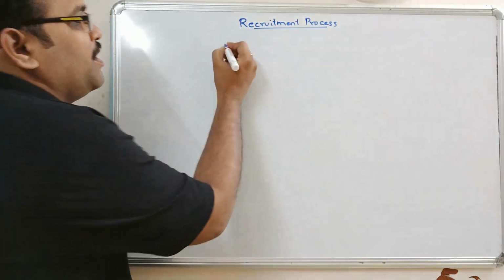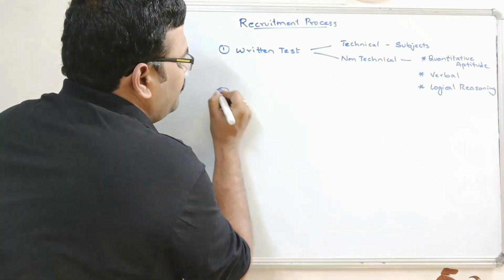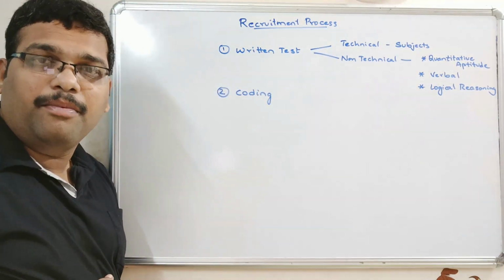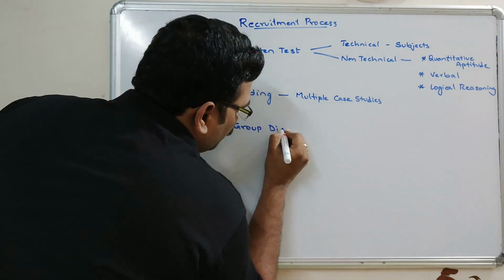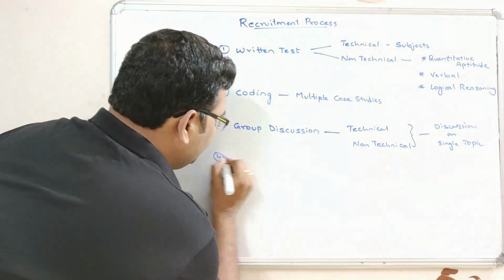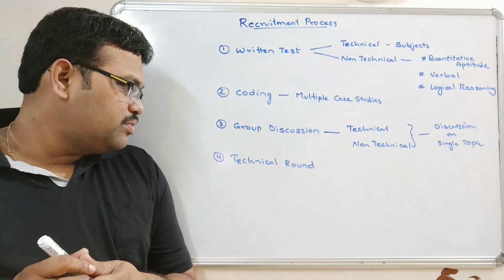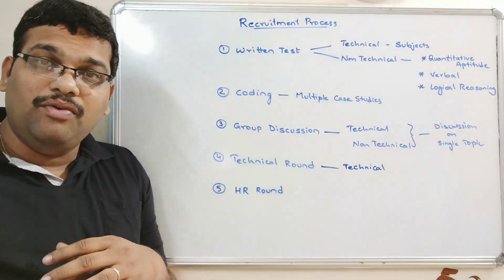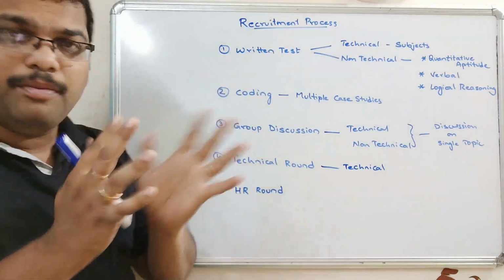ROUNDS IN RECRUITMENT PROCESS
1. WRITTEN TEST
2. CODING
3. GROUP DISCUSSION
4. TECHNICAL
5. HR ROUND